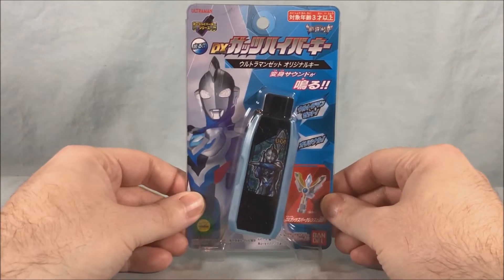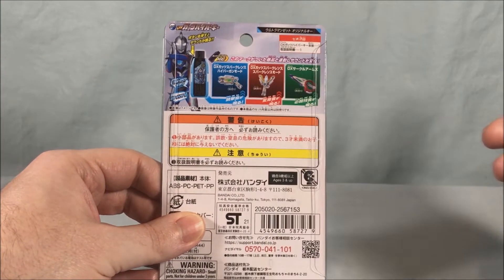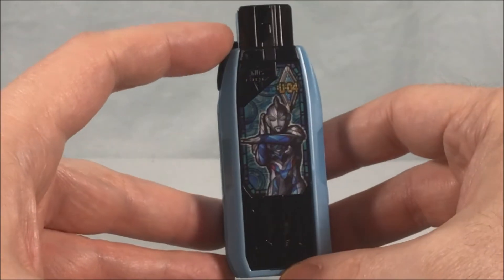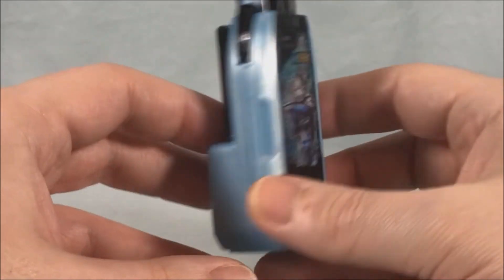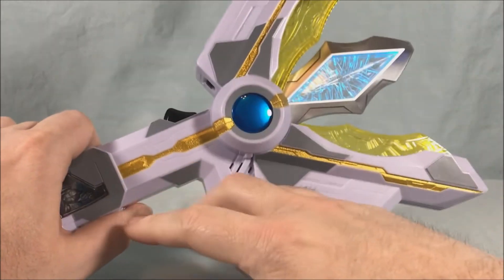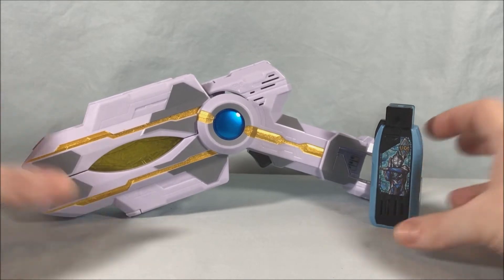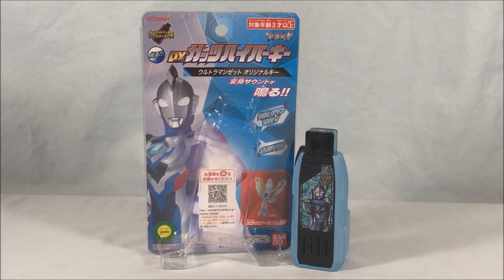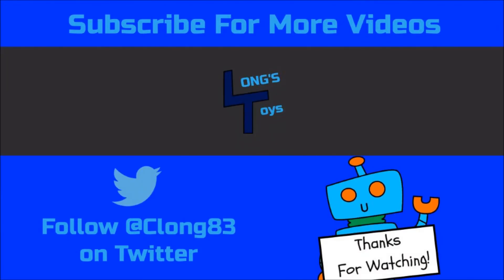Ultraman Trigger DX Ultraman Z Original Guts Hyper Key Review